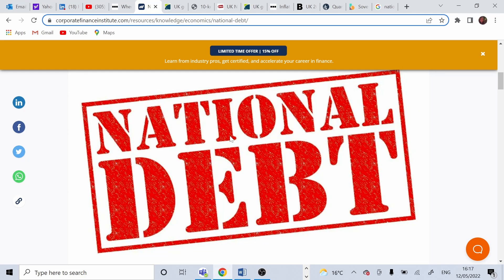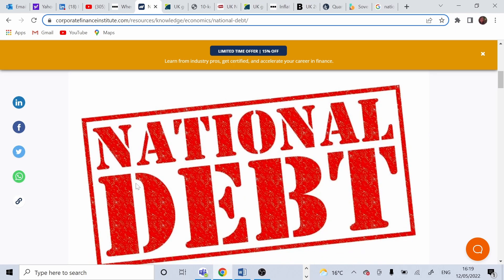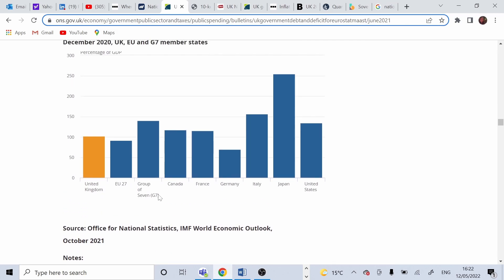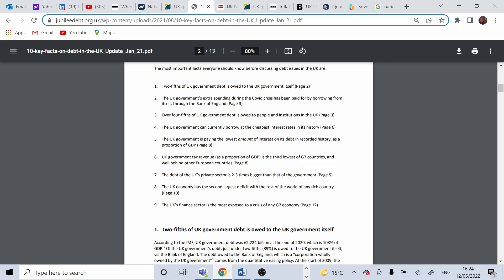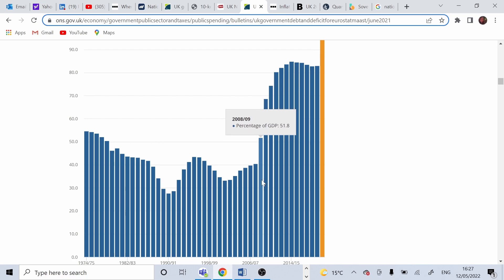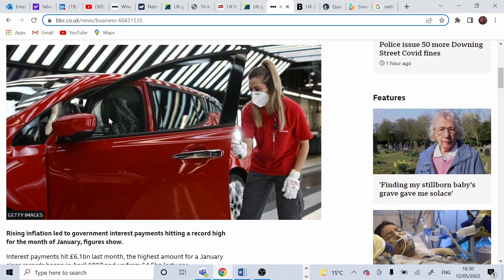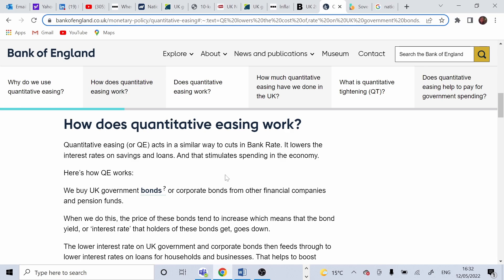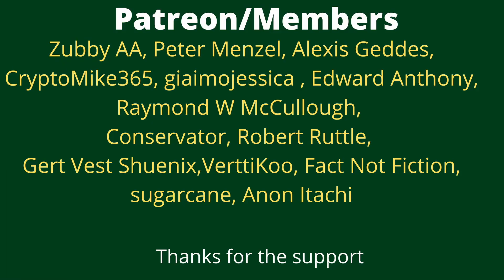Who is the UK government in debt to? Economics with Gheoghia, episode 1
For early access.

Script by: Gheoghia
Voiced by: Gheoghia
Script edited by: Big Maj Studios
Video edited by: Big Maj Studios
Art by: Sky Art Amy